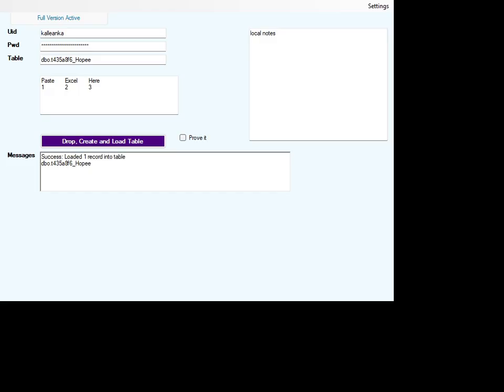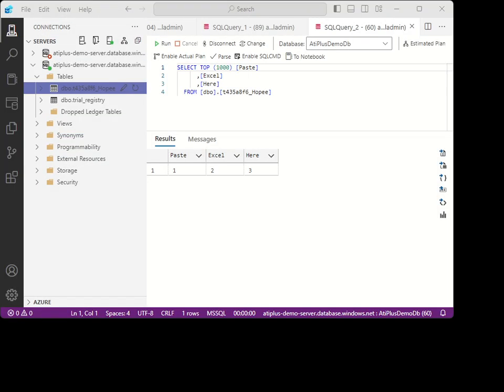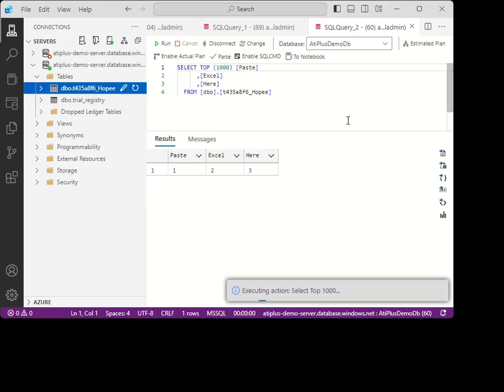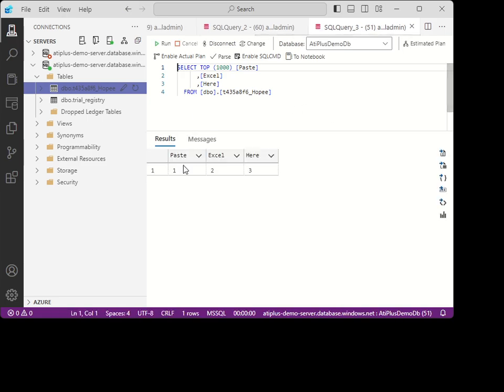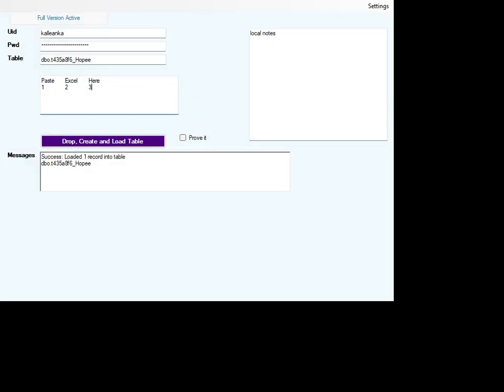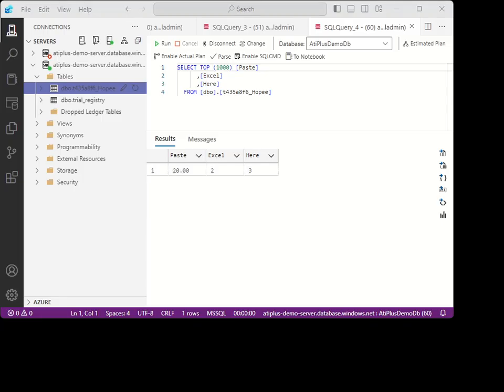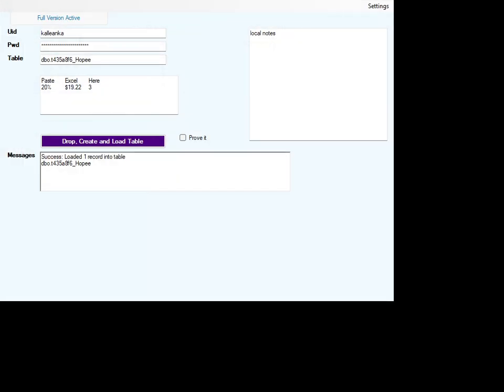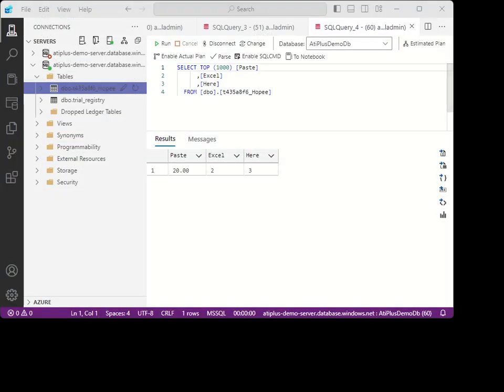How ATI+ Uses Row 1 to Auto-Set Column Types (date, varchar, decimal & more)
In this tips video, learn two powerful ATI+ features that save you hours of data prep work.
⏱ What's covered:
00:00 — Intro
02:00 — Using Row 1 to define column types (date, varchar, decimal, and more)
04:50 — How bad/mismatched data is automatically replaced with NULL instead of crashing your upload
Why it matters:
Most tools fail the moment your data isn't perfectly clean. ATI+ takes a different approach — your first row defines the expected type for each column, and anything that doesn't fit gets gracefully replaced with NULL. No errors. No manual cleanup. Just paste and go.
✅ Works with Azure SQL, Amazon RDS, Google Cloud SQL & IBM Db2
✅ Windows desktop app